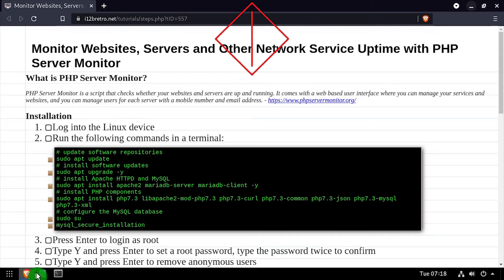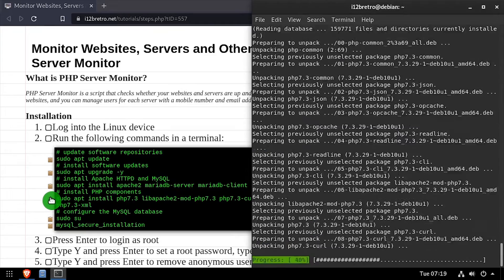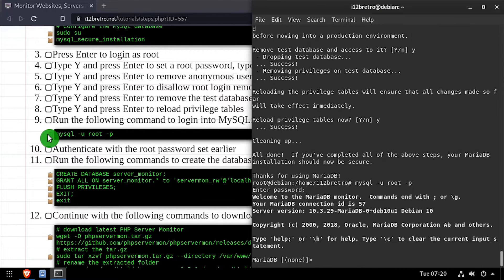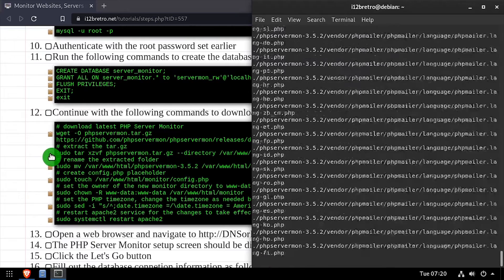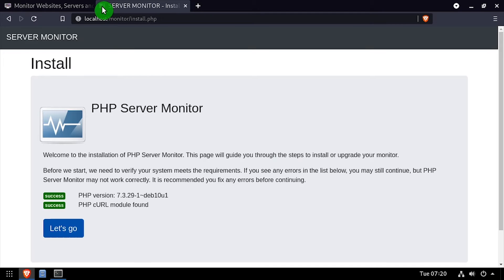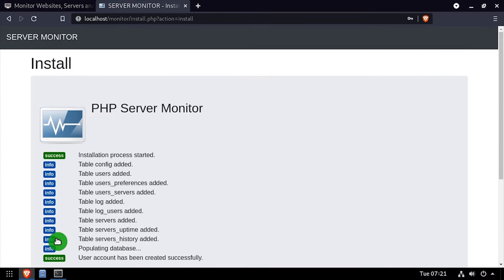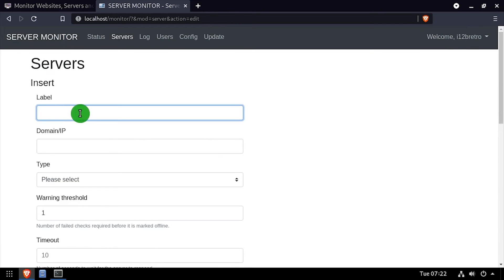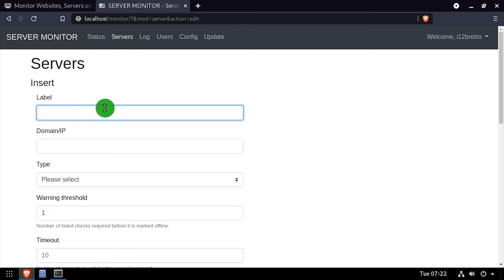Monitor Websites, Servers and Other Network Service Uptime with PHP Server Monitor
What is PHP Server Monitor?
PHP Server Monitor is a script that checks whether your websites and servers are up and running. It comes with a web based user interface where you can manage your services and websites, and you can manage users for each server with a mobile number and email address.

Installation
   01. Log into the Linux device
   02. Run the following commands in a terminal:
         # install software updates
         sudo apt install php7.3 libapache2-mod-php7.3 php7.3-curl php7.3-common php7.3-json php7.3-mysql php7.3-xml
         sudo su
         mysql_secure_installation
   03. Press Enter to login as root
   04. Type Y and press Enter to set a root password, type the password twice to confirm
   05. Type Y and press Enter to remove anonymous users
   06. Type Y and press Enter to disallow root login remotely
   07. Type Y and press Enter to remove the test database
   08. Type Y and press Enter to reload privilege tables
   09. Run the following command to login into MySQL:
   10. Authenticate with the root password set earlier
   11. Run the following commands to create the database and database user
         CREATE DATABASE server_monitor;
         GRANT ALL ON server_monitor.* to 'servermon_rw'@'localhost' IDENTIFIED BY '$erv3rM0n!';
         FLUSH PRIVILEGES;
         EXIT;
         exit
   12. Continue with the following commands to download and extract PHP Server Monitor in the Apache webroot
         # extract the tar.gz
         sudo tar xzvf phpservermon.tar.gz --directory /var/www/html
         # rename the extracted folder
         sudo mv /var/www/html/phpservermon-3.5.2 /var/www/html/monitor
         # create config.php placeholder
         sudo touch /var/www/html/monitor/config.php
         # set the owner of the new monitor directory to www-data
         sudo chown -R www-data:www-data /var/www/html/monitor
         # set the PHP timezone, change the timezone as needed before running
         sudo sed -i "s/^;date.timezone =/\date.timezone = America\/New_York/" /etc/php/7.3/apache2/php.ini
         # restart apache2 service for the changes to take effect
13.
   14. The PHP Server Monitor setup screen should be displayed
   15. Click the Let's Go button
   16. Fill out the database connetion information as follows
         Database host: localhost
         Database port: 3306
         Database name: server_monitor
         Database user: servermon_rw
         Database password: $erv3rM0n!
         Table prefix:
   17. Click Save configuration
   18. Refresh the page
   20. After the installation completes click Go to your monitor
   21. Login with the administator account created earlier
   22. Welcome to PHP Server Monitor